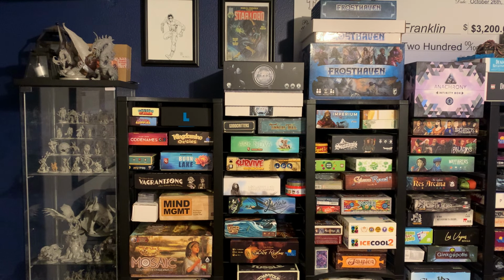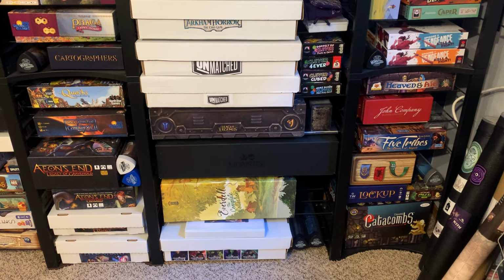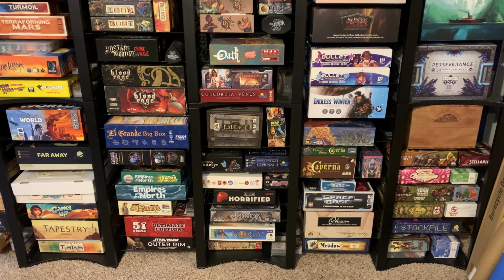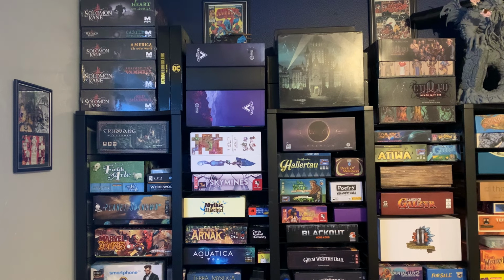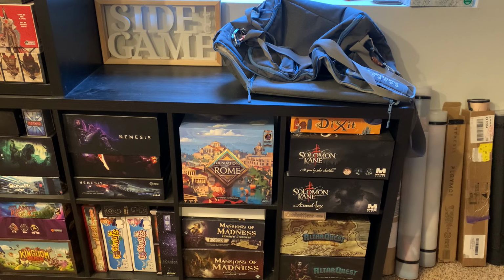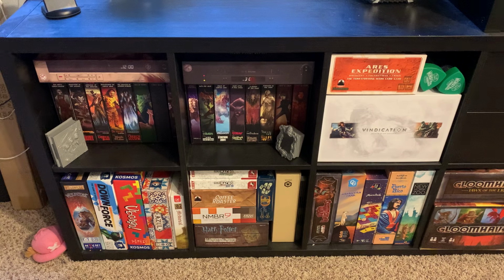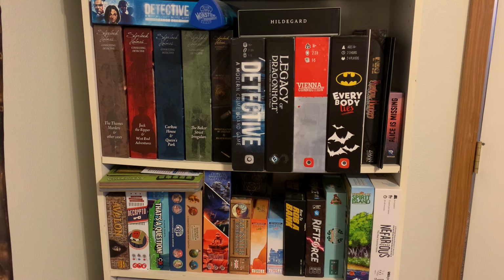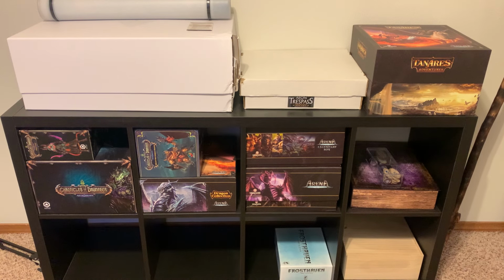Board Game Library Look Through 2023 (With the Best of Each Shelf!) SideGame LLC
What games do we have to offer here at SideGame LLC for your next game night? Let's take a look with 2023's Library Look-Through! Join Mackenzie Franklin from SideGame LLC as he goes through the entire SideGame Board Game Library as of April 3rd, 2023! What do you think of the library? What games are you favorite? What games need to be added? We'd love to hear what you think! Side Game Strong!

Hadrian's Wall
Marvel Champions
Too Many Bones
Nemesis Lockdown
Terraforming Mars: Ares Expedition
Paperback Adventures
Blood Rage
Blood on the Clocktower
Capital Lux 2: Generations
MicroMacro Crime City
Untold: Adventures Await
Alice is Missing
Exit the Game

00:00 Introduction
00:29 Overview and Kingdom Death Monster Miniatures Case
00:59 Boxthrone 1: Section 1
2:04 Boxthrone 1: Section 2
3:01 Boxthrone 1: Section 3
3:51 Boxthrone 1: Section 4
4:32 Boxthrone 2: Section 1
5:32 Boxthrone 2: Section 2
6:41 Boxthrone 2: Section 3
7:48 Boxthrone 2: Section 4
9:08 Kallax Section 1
9:34 Kallax Section 2
10:26 Kallax Section 3
11:01 Kallax Section 4
11:46 Framed Micro Macro Crime City
12:00 Bookshelf Section 1
12:48 Bookshelf Section 2
13:44 Bookshelf Section 3
14:27 Interim Kallax
15:22 Closing